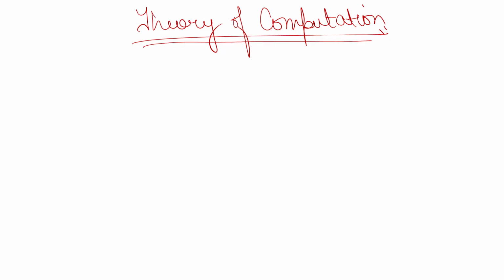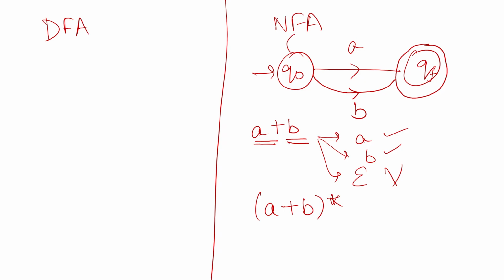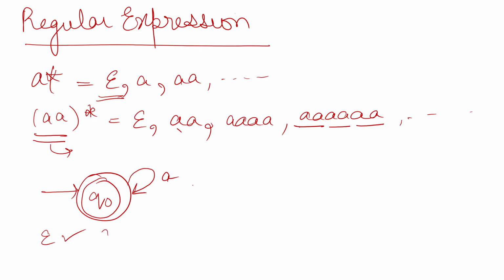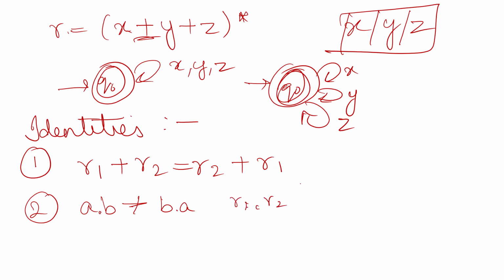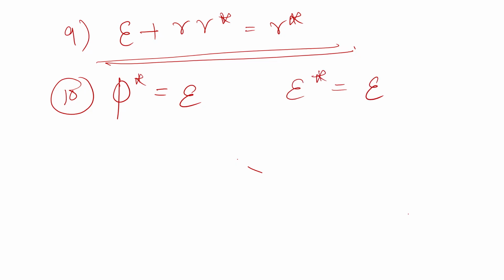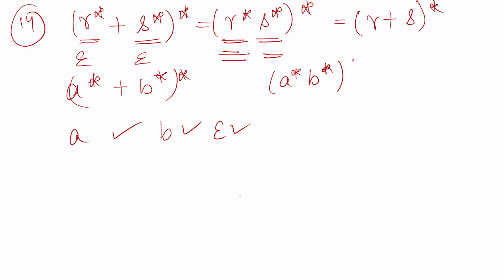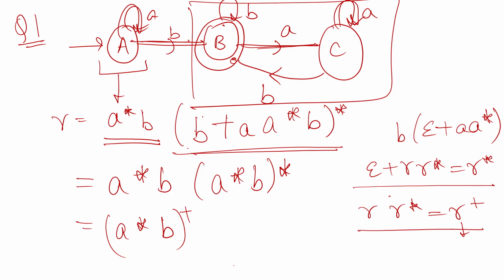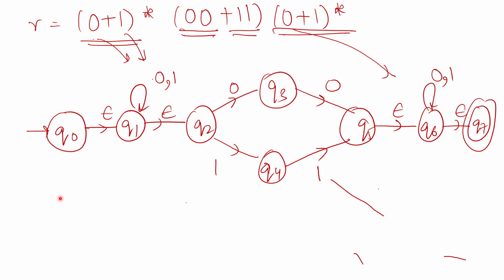Regular Expressions in Theory of Computation | Basics, Properties & Examples Explained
Welcome to this lecture on Regular Expressions from the Theory of Computation series!

In this video, you'll learn:
🔹 Basic syntax and components of regular expressions
🔹 Important properties of regular expressions
🔹 How regular expressions relate to regular languages and finite automata
🔹 Step-by-step solved examples to help you understand the concepts clearly

Whether you're a beginner or revising for exams like GATE, NET, or university tests, this video provides a complete and easy-to-understand overview.